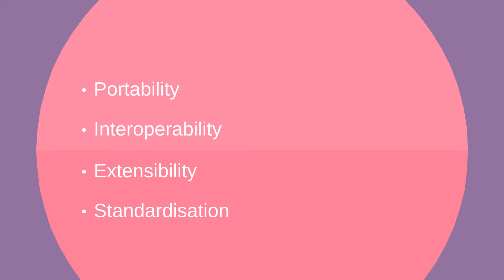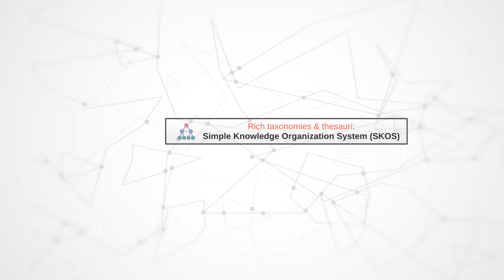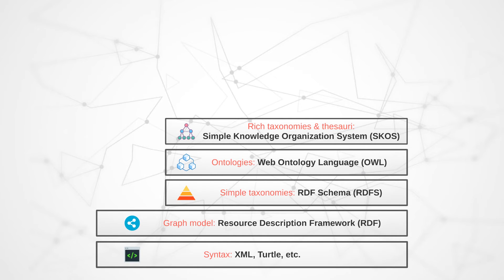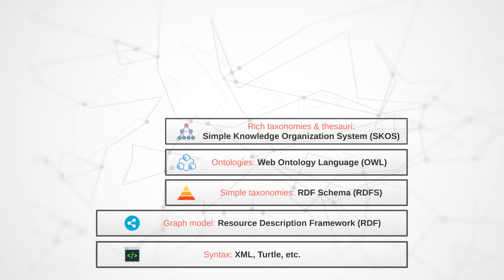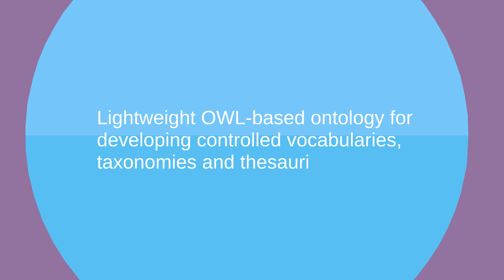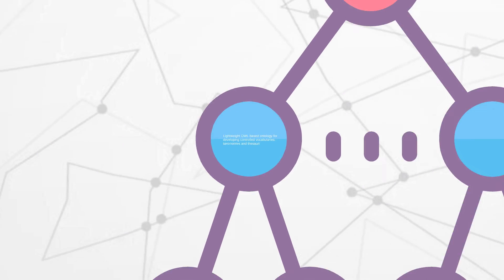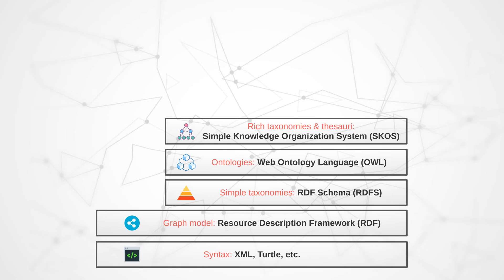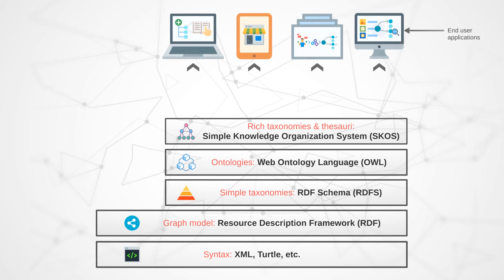Taxonomy and Thesaurus Development Using SKOS: A Quick Overview of SKOS